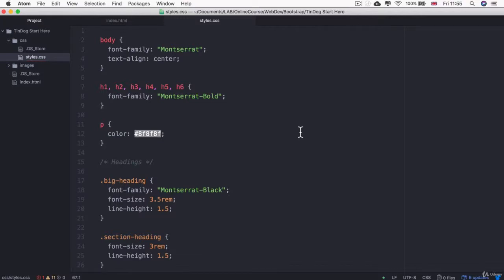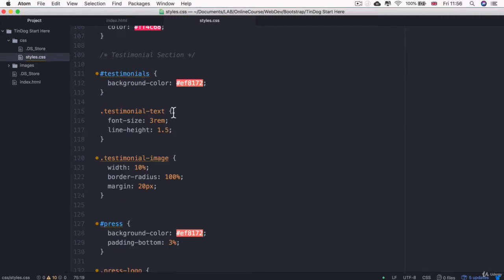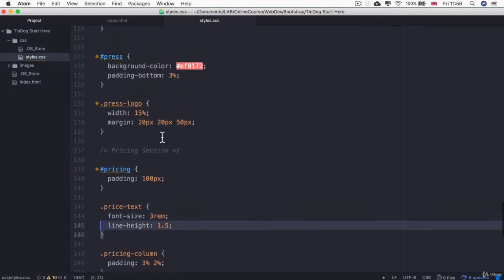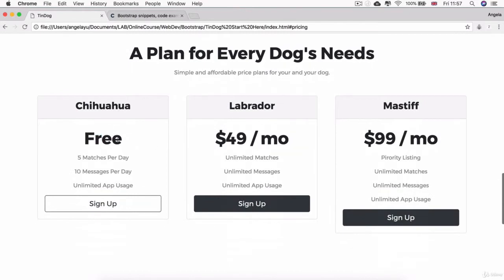075 Completing the Website